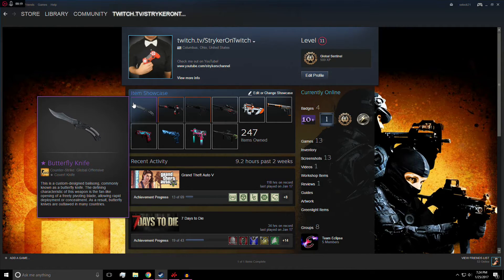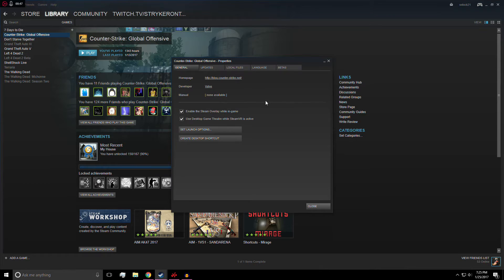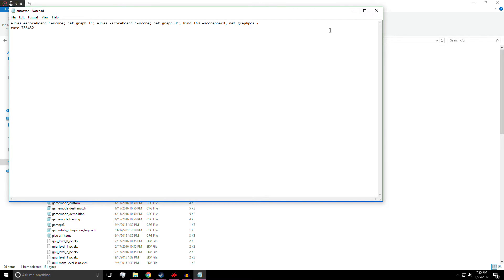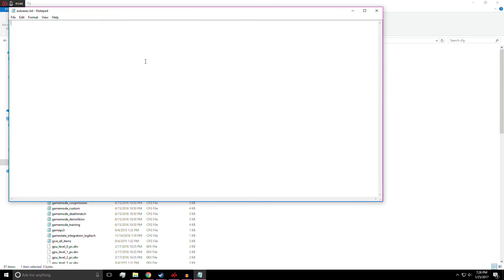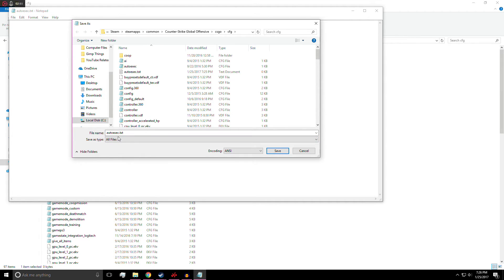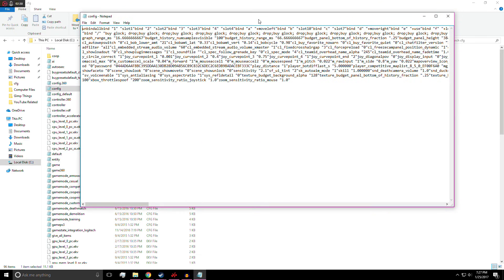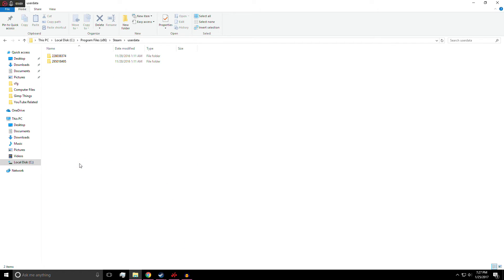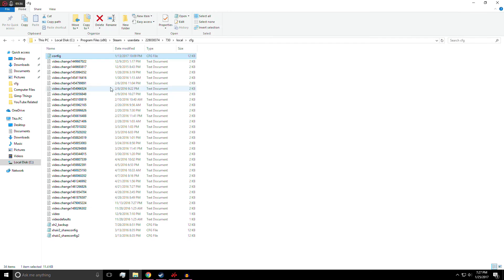CSGO- How to Make an Autoexec File (and Find Missing Config File!)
►In today's video I walk you through making an autoexec file for CS:GO. This guide can be used to make any binds in the game that the standard console methodology cannot do!